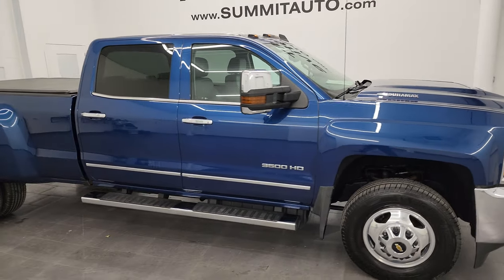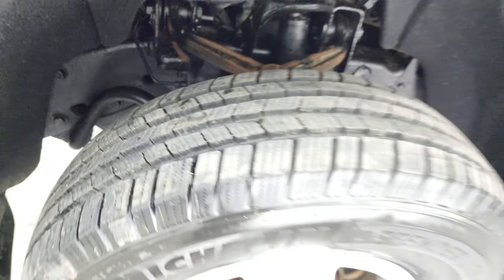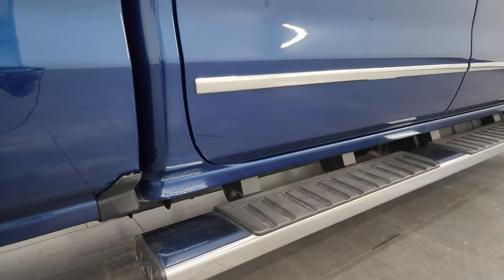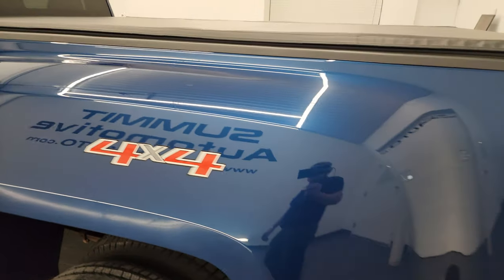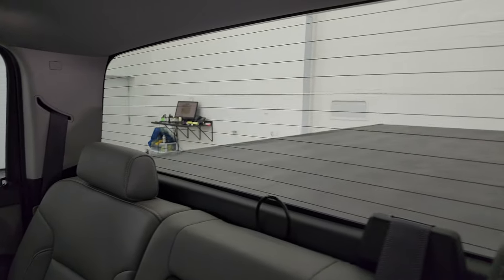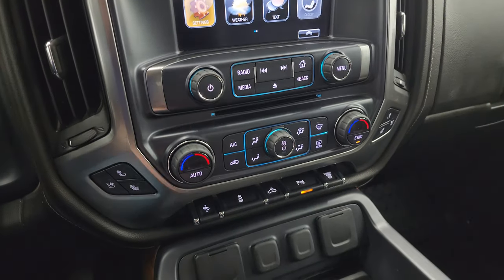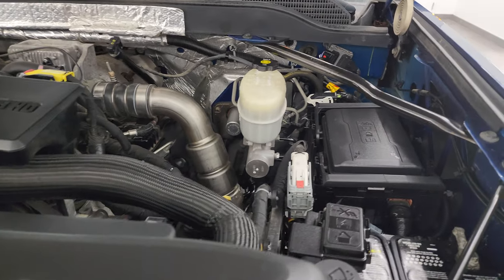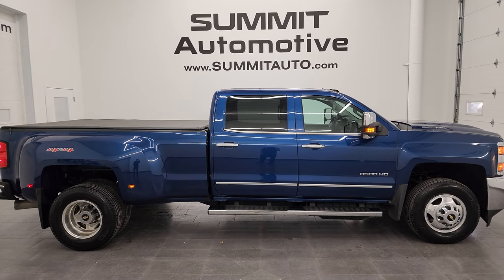2017 CHEVROLET SILVERADO 3500 LTZ OCEAN BLUE DURAMAX DIESEL 4K WALKAROUND 13708Z SOLD!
This 2017 CHEVROLET SILVERADO 3500 LTZ CREW LONGBOX DURAMAX DIESEL IN OCEAN BLUE METALLIC FOR SALE IN FOND DU LAC OSHKOSH WISCONSIN 54935 is the vehicle we did walk around review of today.

Thank you for checking out this video of this 2017 CHEVROLET SILVERADO 3500 LTZ CREW LONGBOX DURAMAX DIESEL IN OCEAN BLUE METALLICFOR SALE IN FOND DU LAC OSHKOSH WISCONSIN 54935

STOCK: 13708Z
PRICE: $56,992
MILES: 59,169
MAKE: CHEVROLET
MODEL: SILVERADO 3500
VIN: 1GC4K0CY4HF213653
LOCATION: FOND DU LAC OSHKOSH WISCONSIN, 54937 TRUCKS ON 41

1 OWNER! CLEAN TITLE HISTORY! 6.6 Liter V8 Duramax Diesel, L5P Motor, 445 Horsepower, Full Four Door Crew Cab, Long Box 8 Foot Longbox, Dual Rear Wheel Dually DRW, LTZ Package 1LZ, 6 Speed Automatic Allison Transmission with Optional Manual Tap Shift, Turn Dial 4x4 Four Wheel Drive 4WD, Factory GPS Navigation System, Reverse Backup Camera Rearview Camera, Onstar System, Dual Power Air Conditioned Ventilated and Heated Seats, Gray Leather Seats, Bucket Seats, Memory Driver's Seat, Soft Tonneau Cover, Full Towing Package with Receiver Trailer Hitch, Wiring and Transmission Cooler Tow Package, Factory Brake Controller, Factory Exhaust Brake, Snow Plow Prep Package (VYU), LED Side Lights, Power Fold in Power Mirrors with Built-in Directional Signals, Telescopic Tow Power Mirrors with Built-in Directional Signals, Stabilitrak Traction Control, 3.73 Gears with Automatic Locking Differential Limited Slip Differential, Like New Michelin Defender LT245/75 R17 Tires, Polished Aluminum Rims Premium Wheels, Four Wheel Disc Brakes, Factory Chromed Stepbars, Bedrail Covers, Clearance Lights, Fog Lights, Projector Lamp Headlights, Sonar with Front and Rear Bumper Sensors, EZ Raise Assist Tailgate, Locking Tailgate, Rear Bumper Steps, Chrome Trimmed Grill, Chrome Trimmed Mirrors, Cowl Induction Sport Hood, Chevy MyLink Touchscreen Radio, AM / FM Radio Tuner, Sirius/XM Satellite Radio Capabilities Sirius / XM, CD Player, Bose Premium Audio Sound System, Bluetooth, Hands-Free Phone Controls Blue Tooth, Android Auto Compatible, Apple Car Play Compatible, Auxiliary MP3 Jack Portable Audio Connection, USB Jack Portable Audio Connection, Keyless Entry with Factory Remote Start, Rear Window Defroster, Adjustable Height Seatbelts, Driver and Passenger Front Air Bags, L.A.T.C.H. Child Safety System, Side Curtain Air Bags SRS Safety Restraint System, Heated Steering Wheel Multi-Function Steering Wheel Controls, Compass, Outside Temperature Display and Mileage Display, Dual Multi-Zone Climate Control , Power Adjustable Pedals, Factory All Weather Floormats, Wireless Cell Phone Charge Pad, Woodgrain Dash And Door Trim, Air Conditioning AC, Cruise Control, Power Locks, Power Windows, Automatic Headlights Autolamp, Tilt/Telescope Steering Wheel, 110V / 150W Auxiliary Power Outlet, Ocean Blue Metallic, ONE OWNER! Very very clean inside and out! This is one of the sharpest 2017 Chevrolet Silverado 3500 crewcab longbox duallie diesel trucks on our lot! Make your move before this super clean 4wd is gone!

STOCK: 13708Z
PRICE: $56,992
MILES: 59,169
MAKE: CHEVROLET
MODEL: SILVERADO 3500
VIN: 1GC4K0CY4HF213653